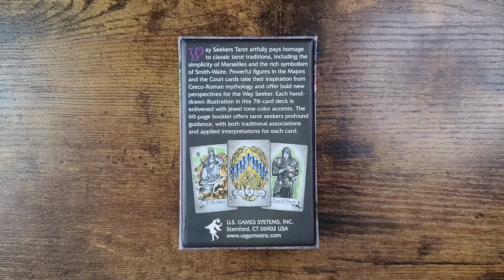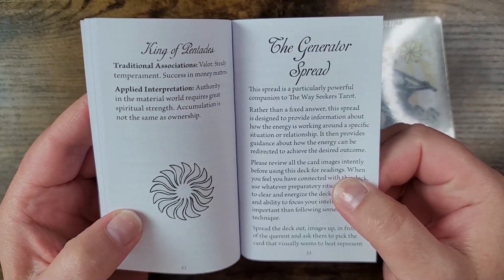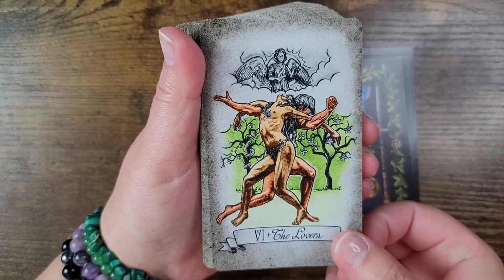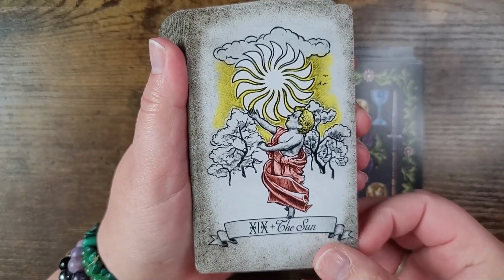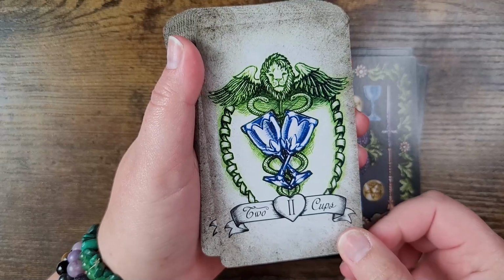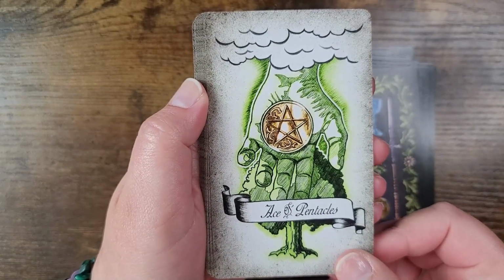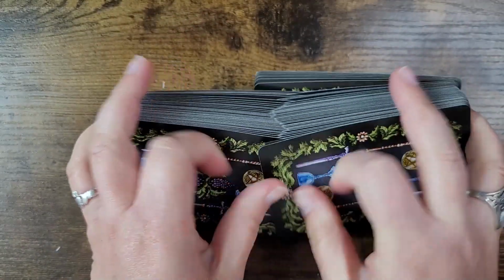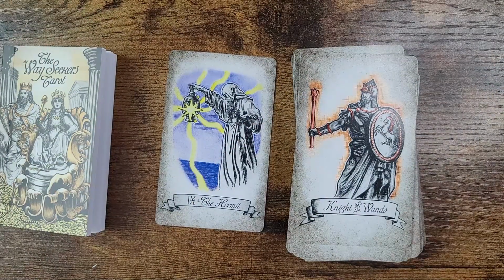The Way Seekers Tarot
We unbox and flip through the Way Seeker's Tarot with artwork by NDR and written by Anna Jedrziewski!

🔮Even though I was sent this deck to review on my channel, these are my honest thoughts and opinions.

 10940 Trinity Parkway Ste C-312

My Public Amazon Wish List (since a lot of you have asked):